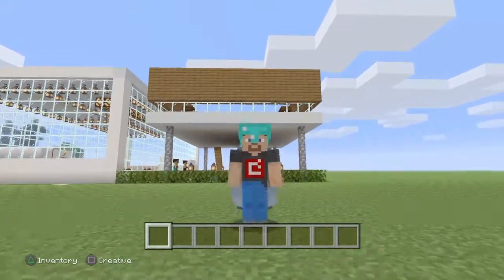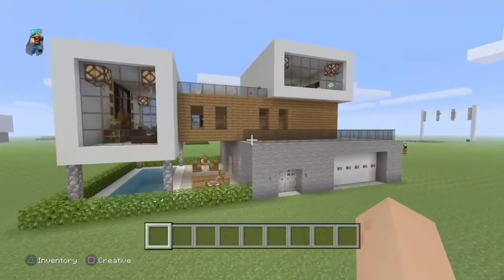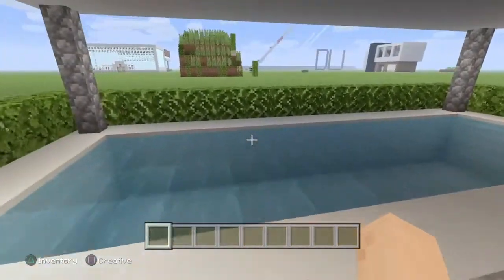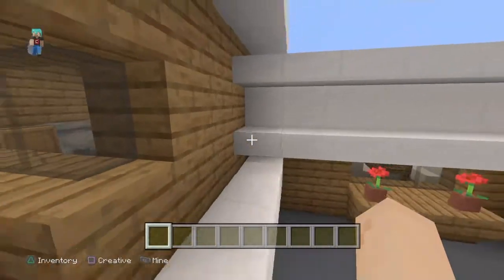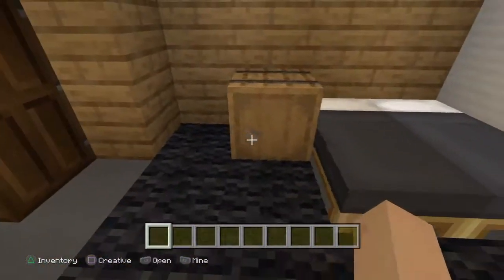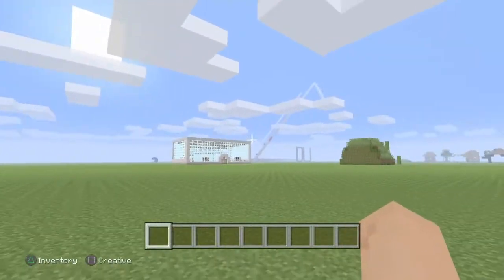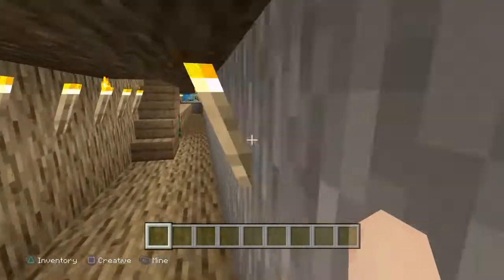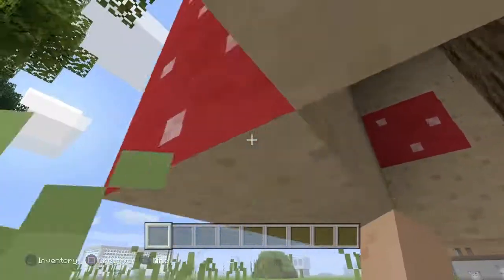Minecraft World Tour*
Me Humble World